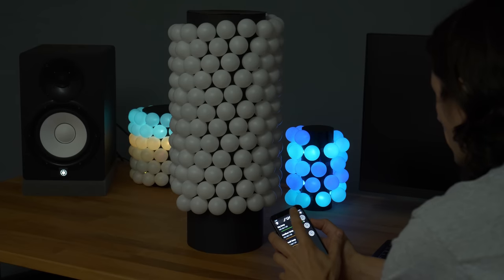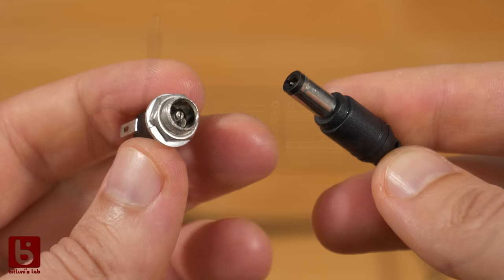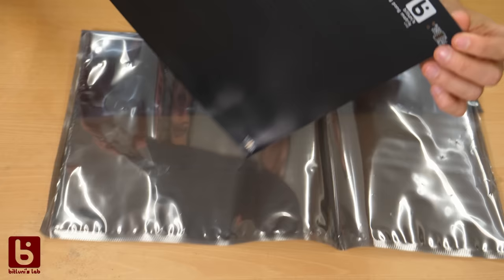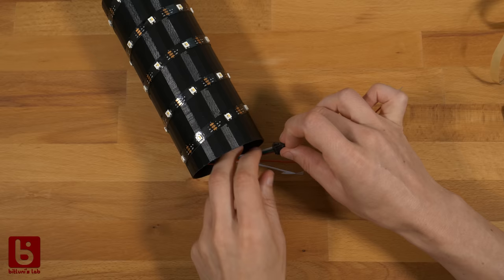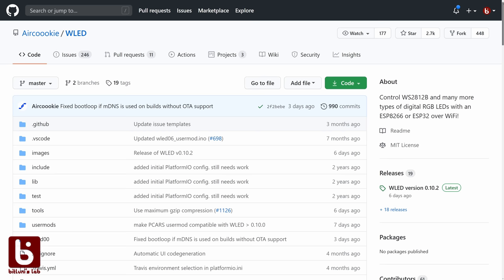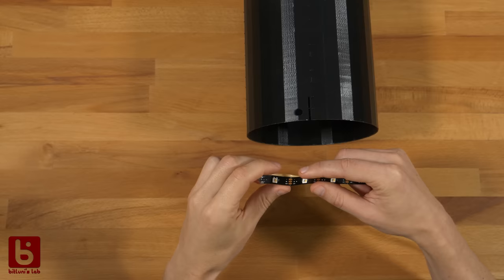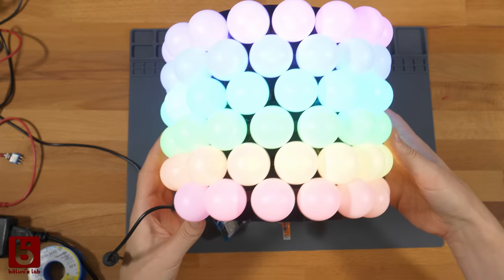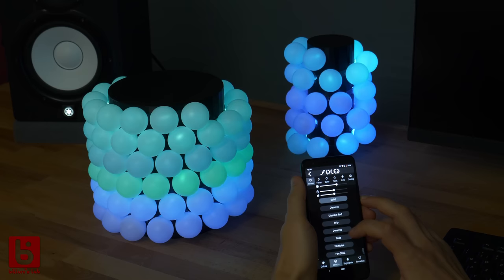Smart Ping Pong LED Lamp [Quick&Simple DIY]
This LED lamp is a quick project that can be done within a day. Only a few cheap components are needed to create a nice looking ambient lamp. No programming is needed, only the WLED firmware is uploaded to a micro controller via a simple tool. A 3D-Printed version simplifies the build process a lot but the cardboard version is also quickly made and can be made huge in size.
WLED is open source and provides many IoT interfaced including a web front end and an app that allows to control all the lamps in the local WIFI.

Check out @DrZzs for more WLED related content.

Jeremy Blake - Powerup! @RedMeansRecording
Biz Baz Studio - Action Time
Wayne Jones - Brain Trust
The Whole Other - The Missing Link
Vibe Mountain - Operatic 3
Lish Grooves - Pitch
Quincas Moreira - Sparse Clouds @QuincasMoreira
Dan Henig - Low Life High Life @sirdannytrolls
Andrew Langdon - Keys
Late Night Feeler - When We Found The Horizon